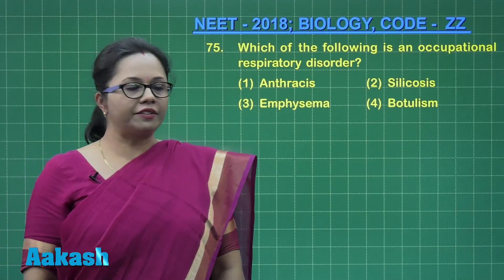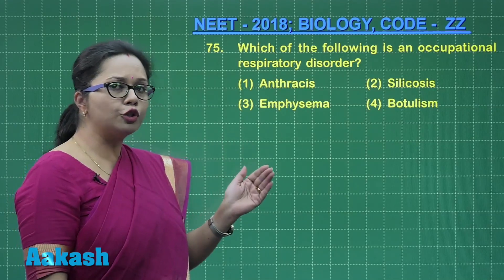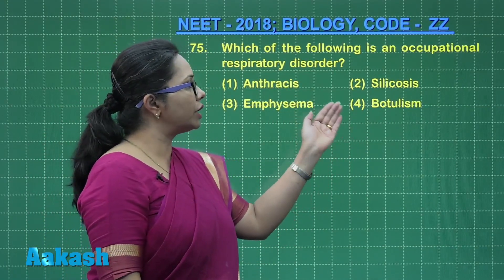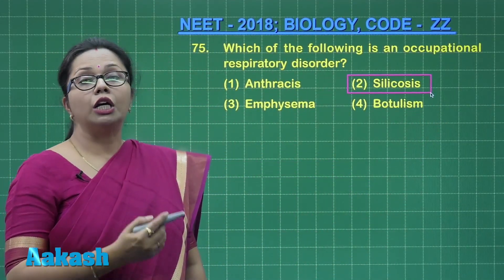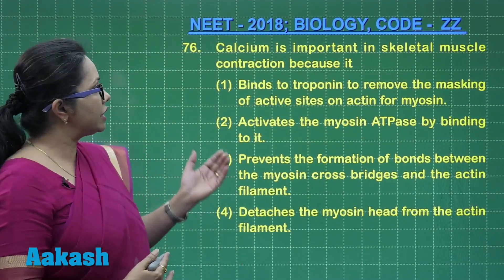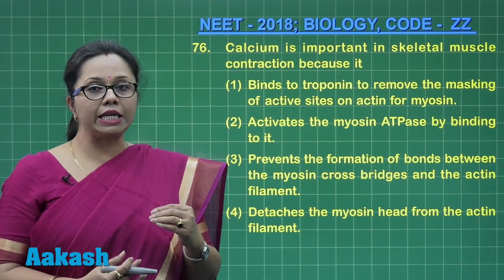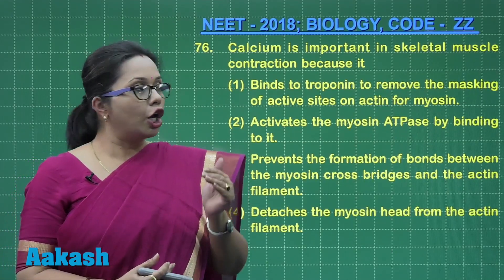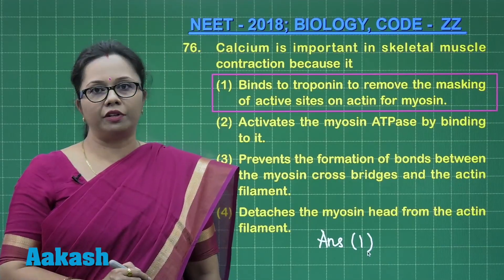NEET UG 2018 Answer Keys & Answer Solutions For Biology [Code ZZ Q.75 & Q.76] – Aakash Institute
Find NEET UG 2018 Biology answer solutions and answer keys for question 75 to 76 (Code ZZ) prepared by top faculties of Aakash Institute. This video gives a complete in-depth explanation to the questions. Know the solutions in detail with the help of subject experts. The experienced faculty at Aakash is committed to every student’s academic well - being and offers excellent guidance to crack entrance exams.